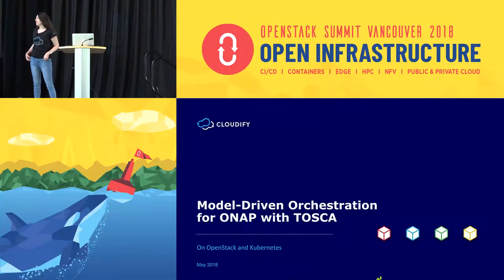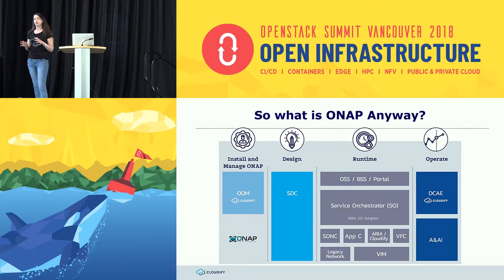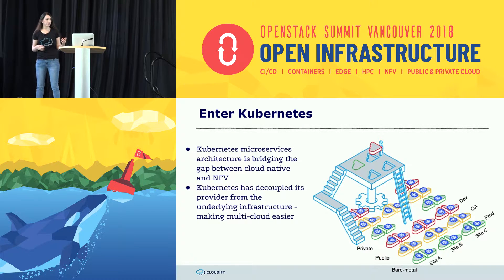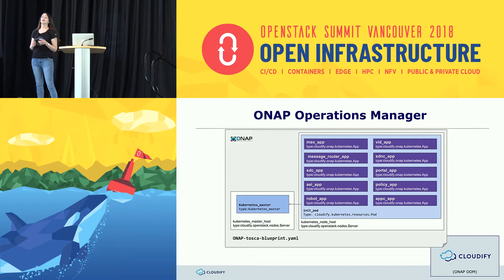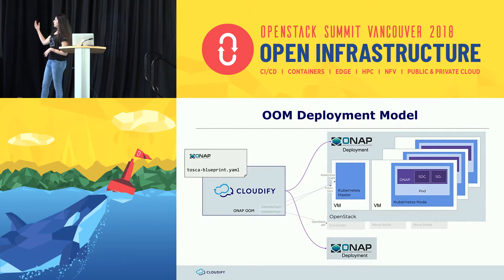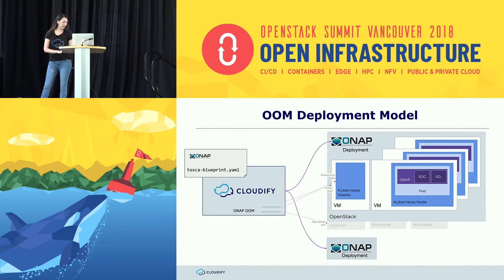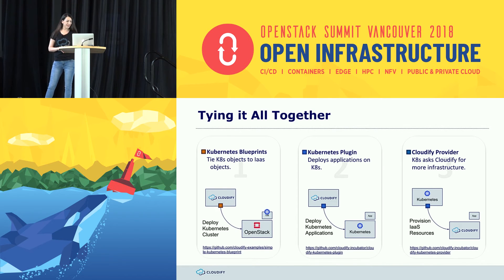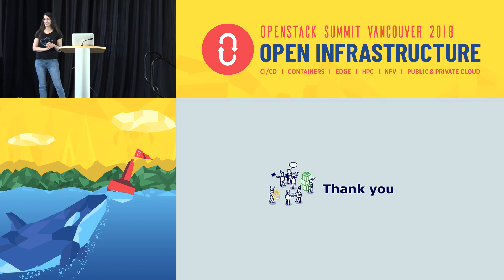Model-driven Orchestration for ONAP Operations Manager with OpenStack, TOSCA, and Kubernetes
ONAP is the open source project created by the convergence of AT&T’s ECOMP and the Linux Foundation’s Open-O - delivering capabilities for the design, creation, orchestration, monitoring, and lifecycle management of Virtual Network Functions (VNFs) and network services. ONAP is comprised of many microservices that are provisioned, deployed, and managed with ONAP Operations Manager.  In this talk, we will demonstrate the deployment of ONAP on OpenStack, with ONAP services being deployed on top of